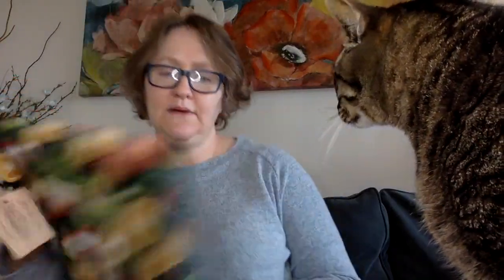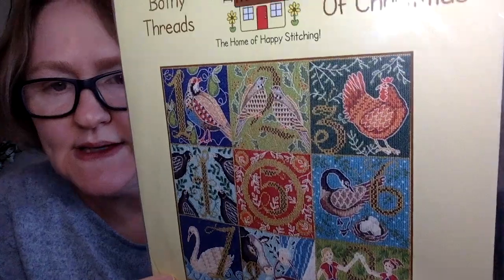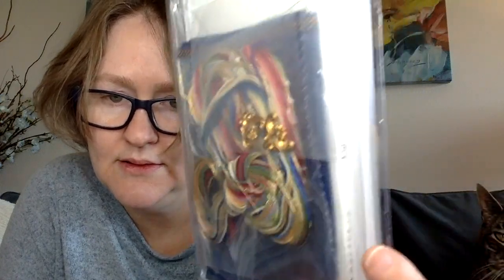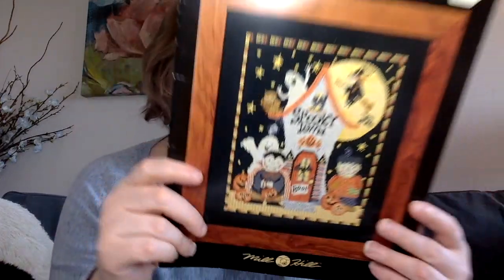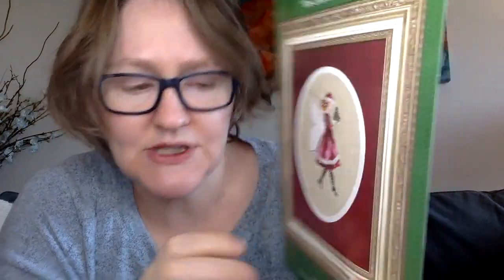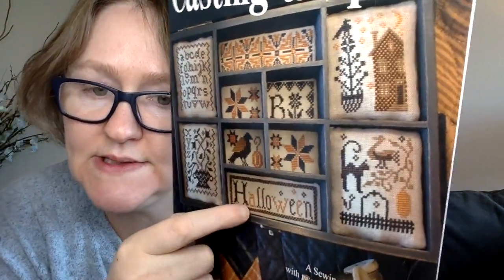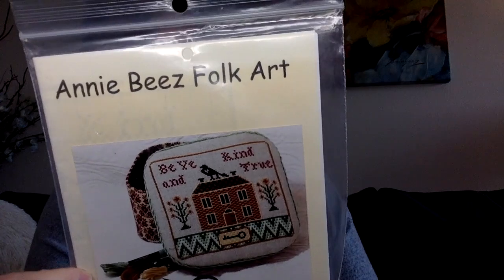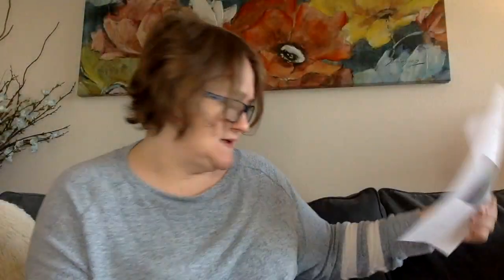2020 Chart Dive No Live Commentary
Ongoing SALS - Join us!
June 8, 2020: royalholidaysal royalholidaydeebirthdaysal on Instagram and Facebook (Royal Holiday by Mirabilia)

January 1, 2020: farewelltoangersal on Instagram and Facebook (Farewell to Anger HAED)

August 30, 2019: longdogsal (any Long Dog you want!) on Instagram and Facebook